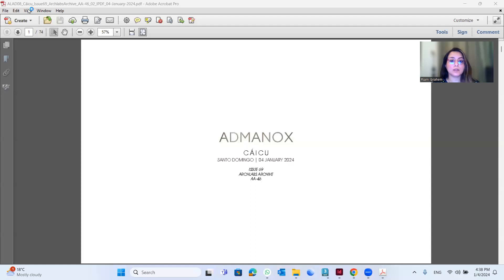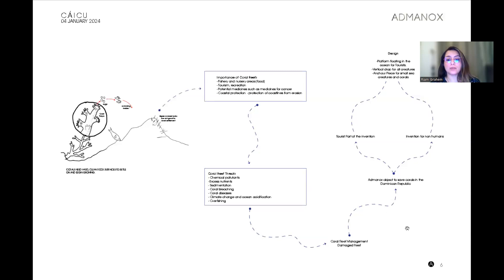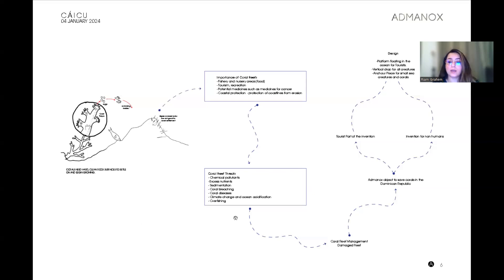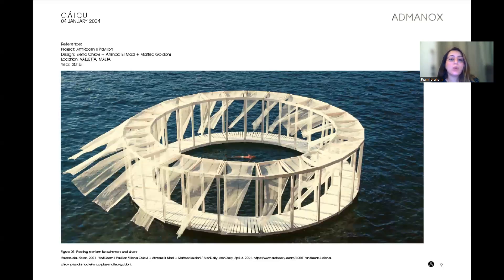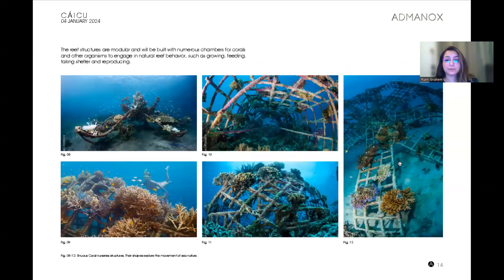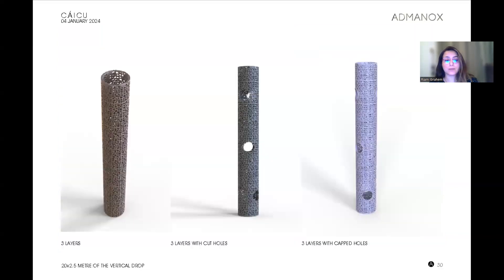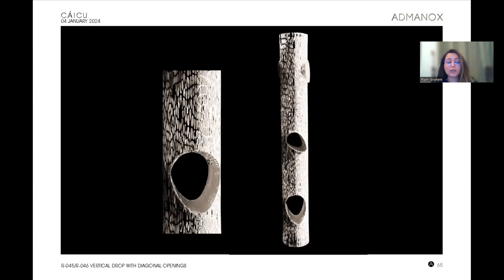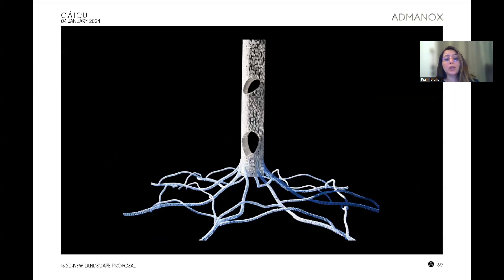ALAD08 Cáicu Issue69 Archlabs Archive AA 46 04 VIDEO 04 January 2024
This is our issue 69, Archlabs Archive AA-46, of our project Admanox project Cáicu,  a 3D printed artifact designed to live in water. This project is currently in Stage 02, Concept Design. Presented by Arch. Riam Ibrahem.